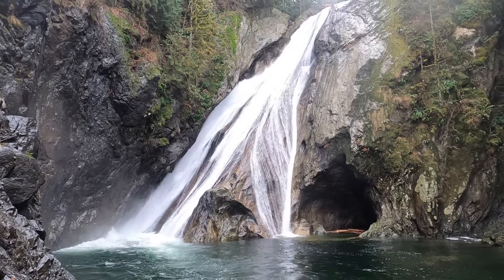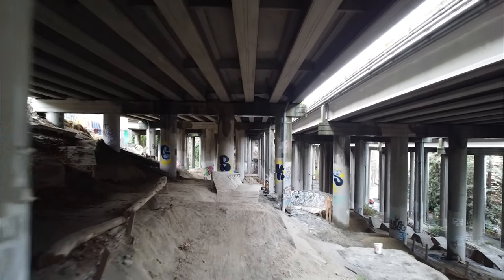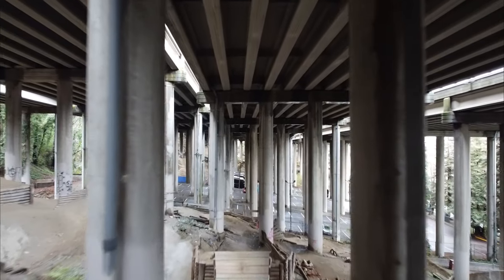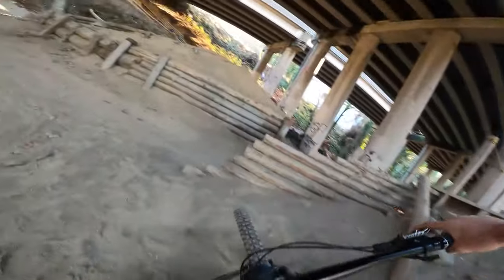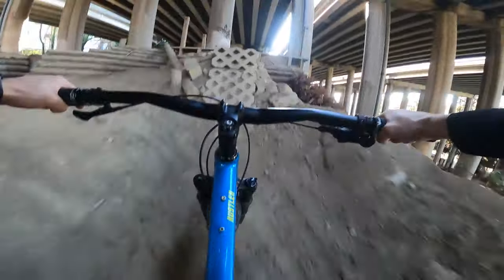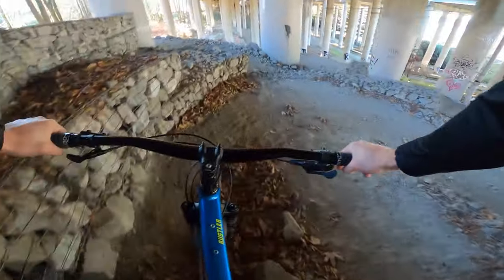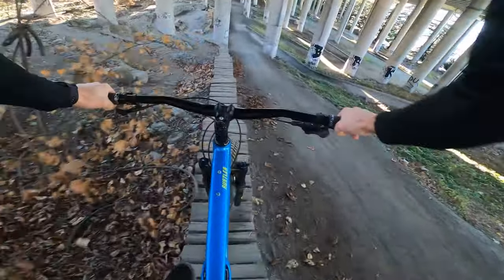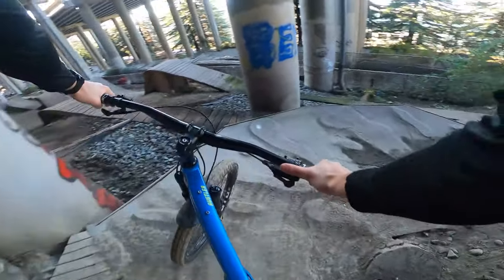DIY Mountain Bike Park Seattle // How You Can Help Dig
Check out Rebuild The Nade on Facebook or the park itself and I bet someone will be there diggin!